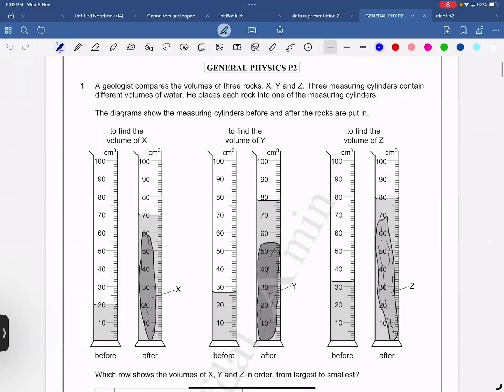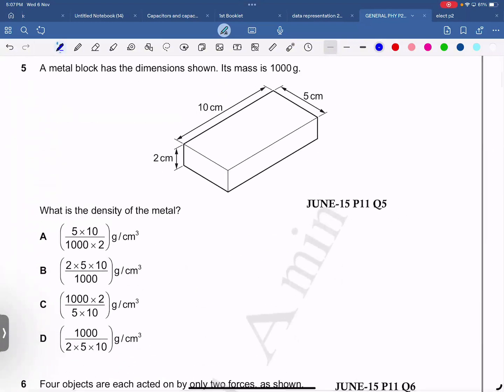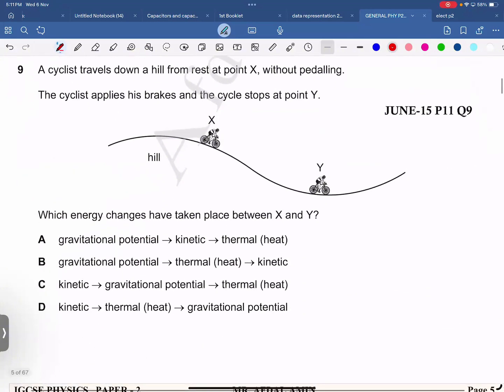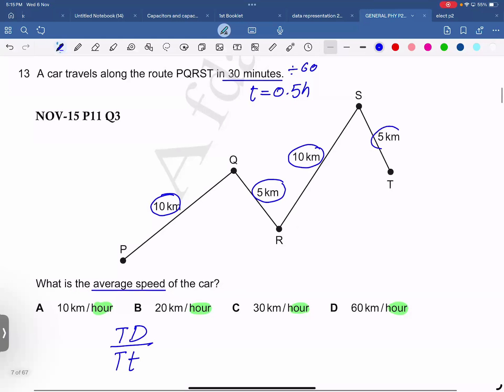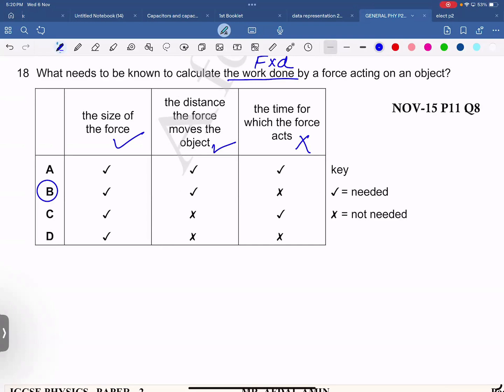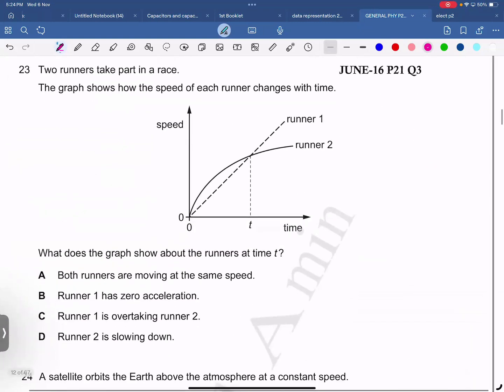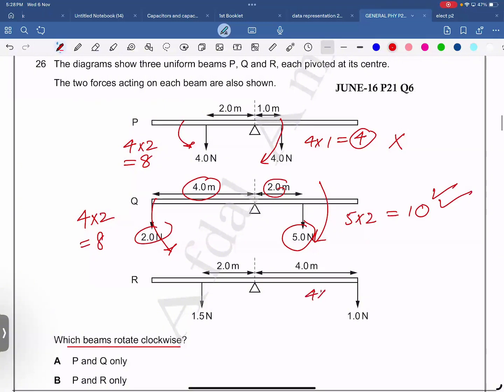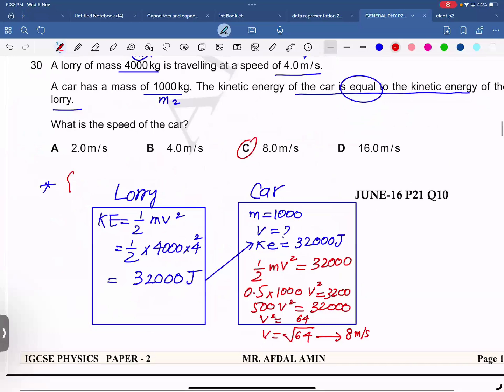General Physics | P2 | MCQS | IGCSE | Topical Past papers solving | 0625 | 0972